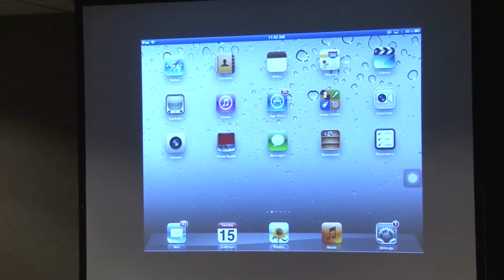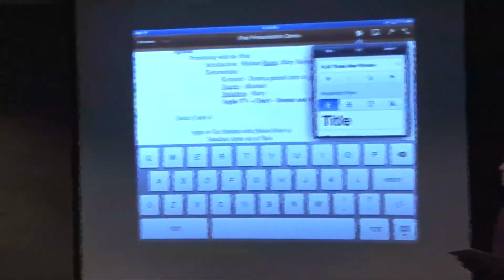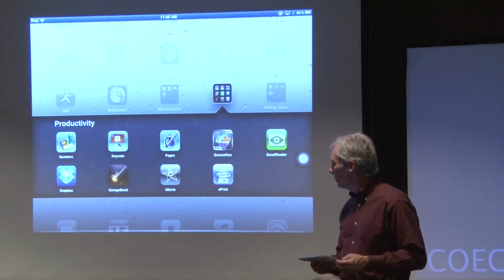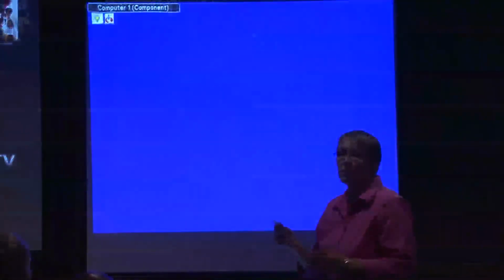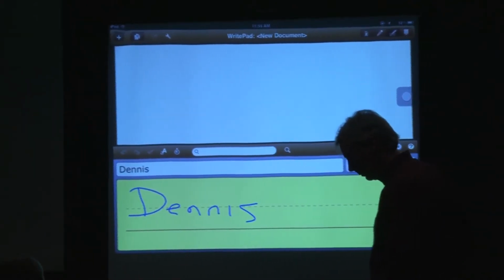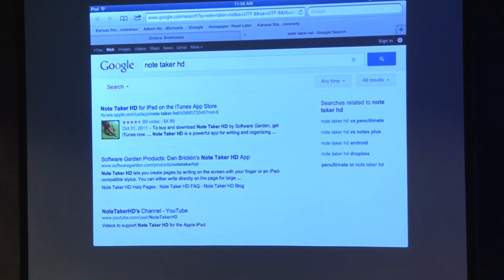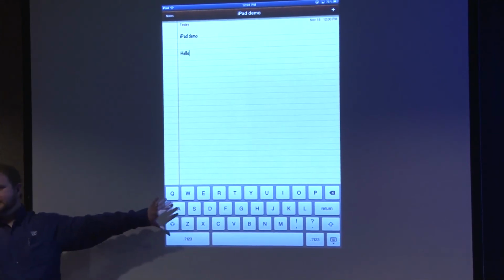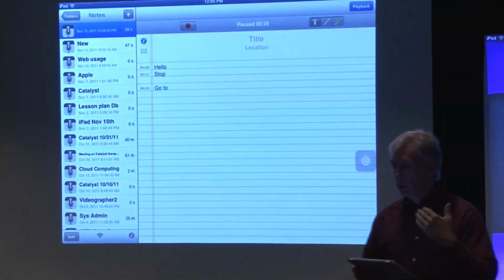Presenting with the iPad (Part 2)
This video is part of the IDTRoundtables series, which ran at Kansas State University from 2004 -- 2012.